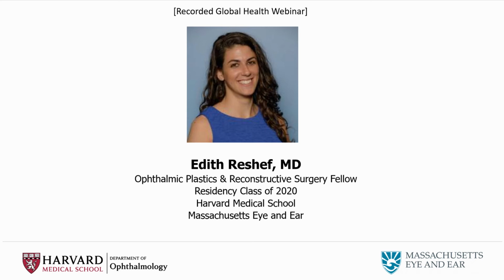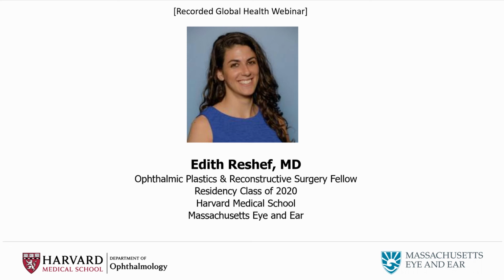How can medical students get involved in Global Health